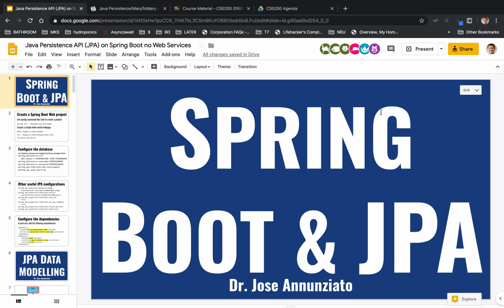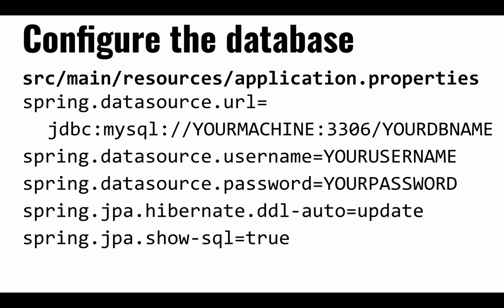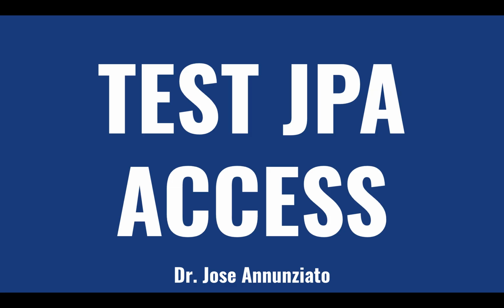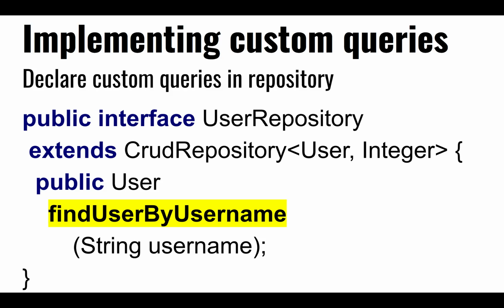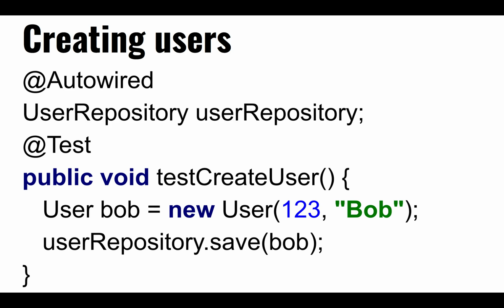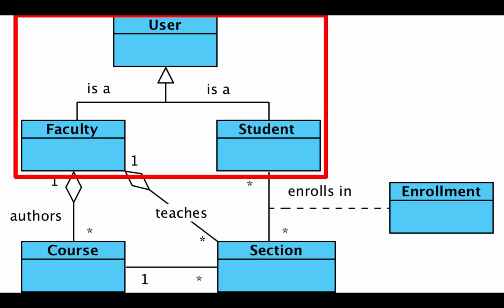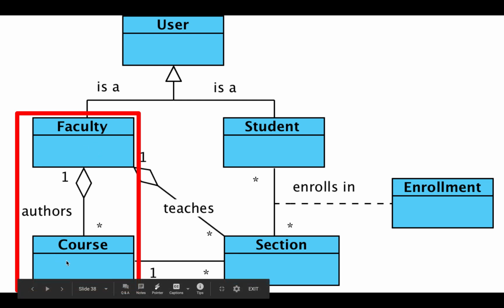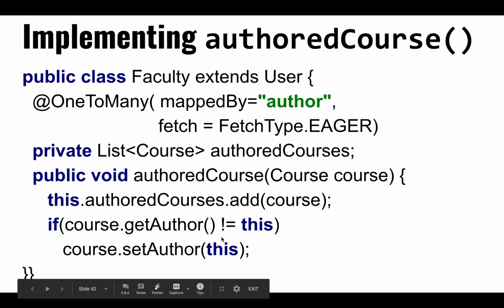cs5200 sp20 7101